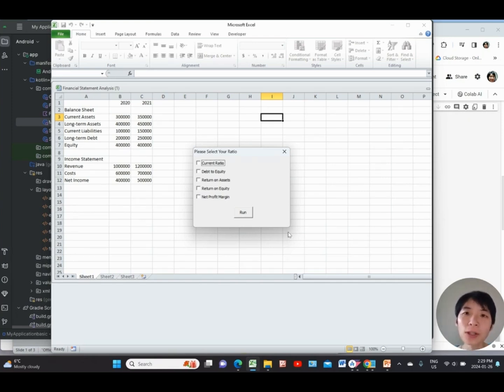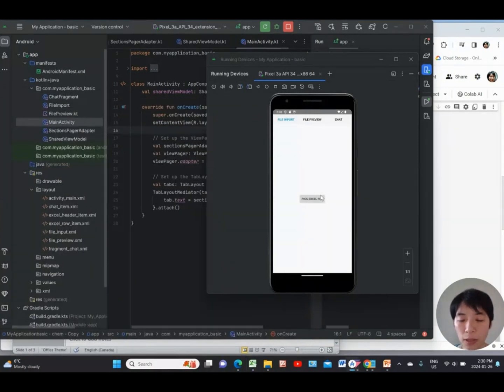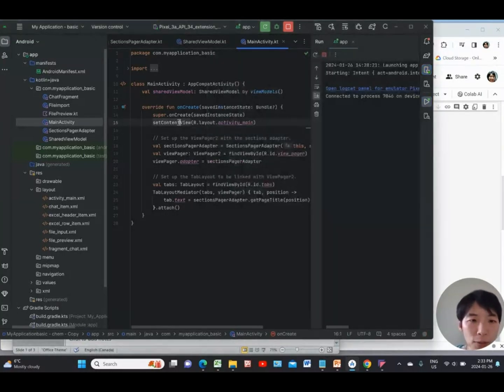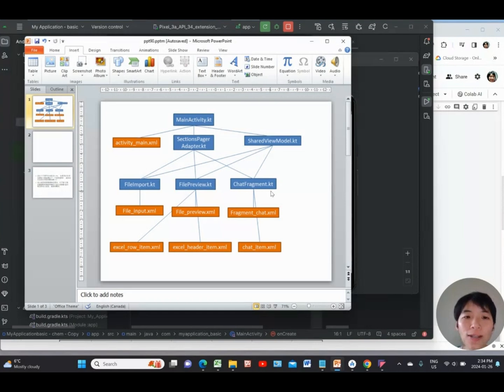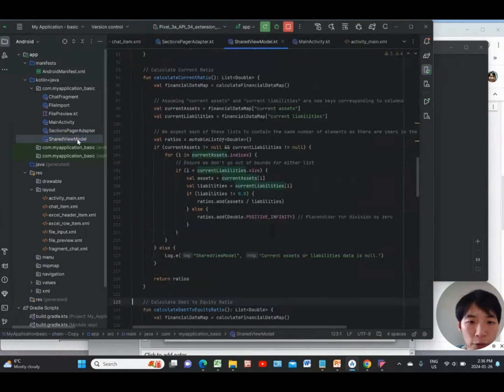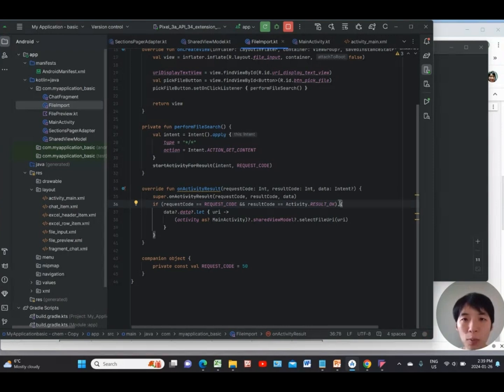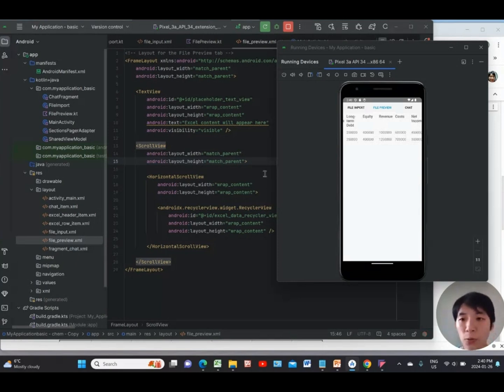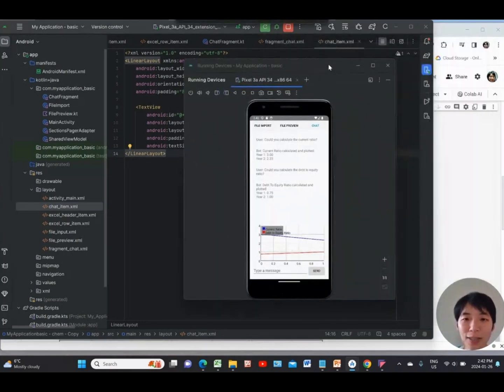Financial Statement Analysis Chatbot